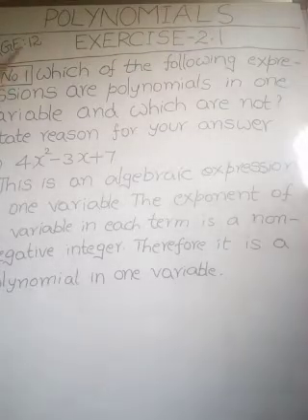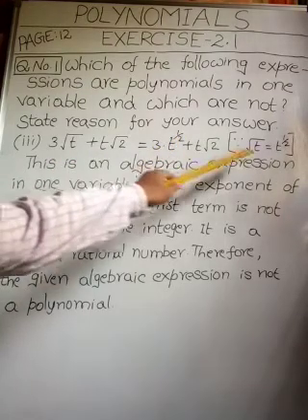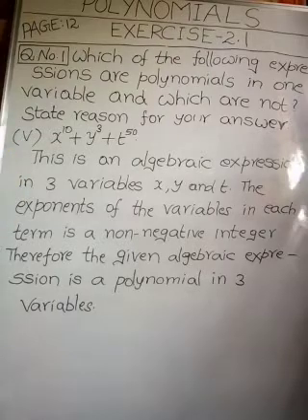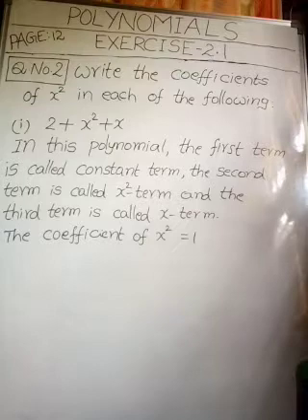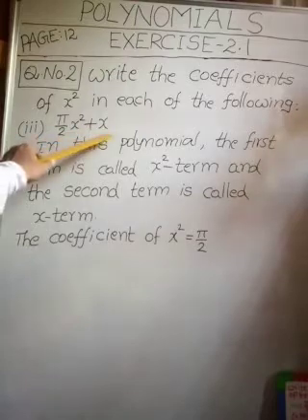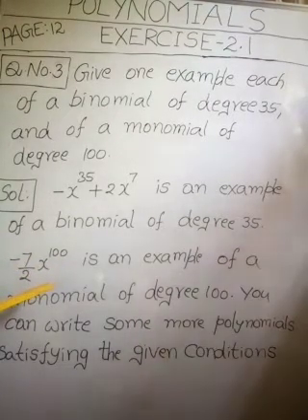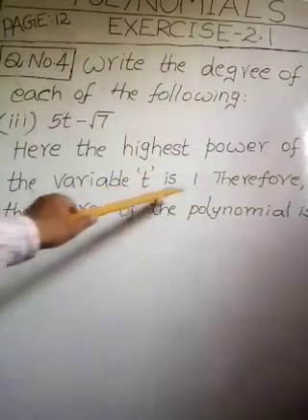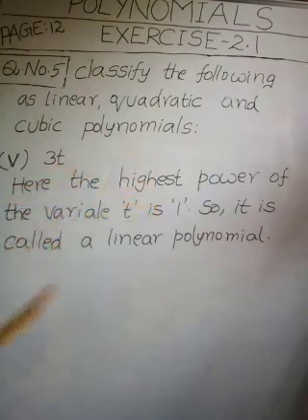9th - EX - 2.1 - Full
POLYNOMIALS - EXERCISE - 2.1 - Full